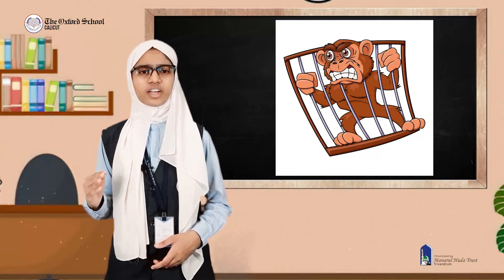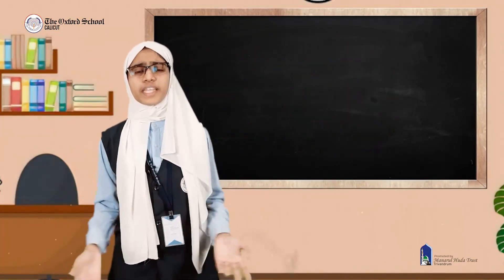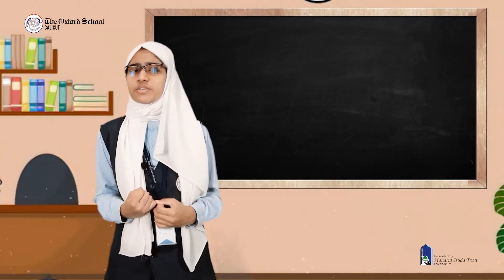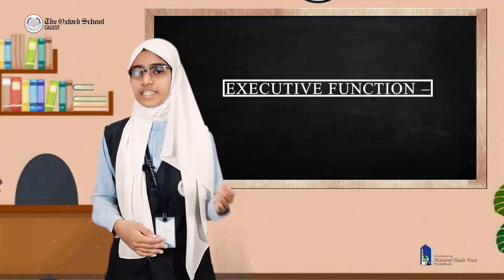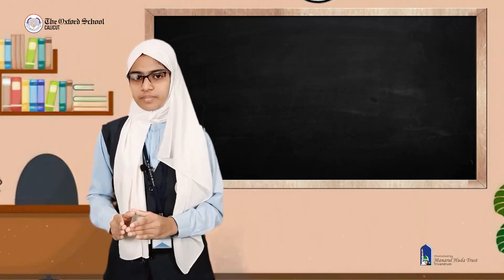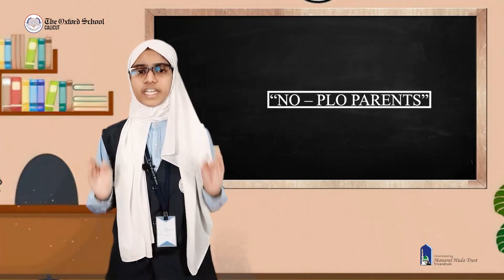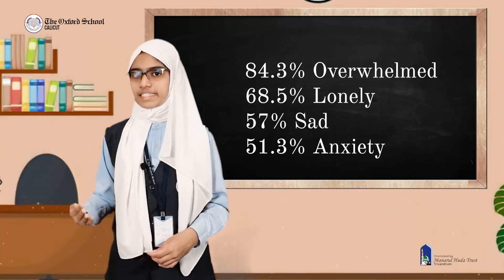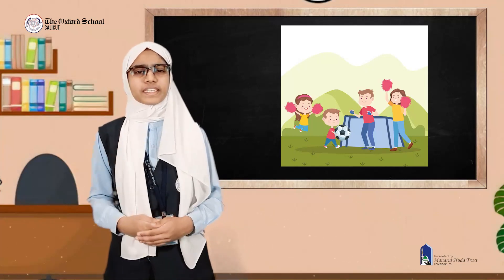Why Parents Should Listen to the Kids? | The Oxford school Calicut | TOSC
The latest video of TOSC Talks, presented by The Oxford School Calicut, is an insightful information on the vital question of "Why Parents Should Listen to the Kids?" by Grade 9 student Manha Majeed. The video has a powerful short on why you should not be a "No-Parent" or "No-PLO" parent. Understand the importance of knowing your child's needs and providing support for their goals. Don't miss out on this video's interesting and thought-provoking experience!